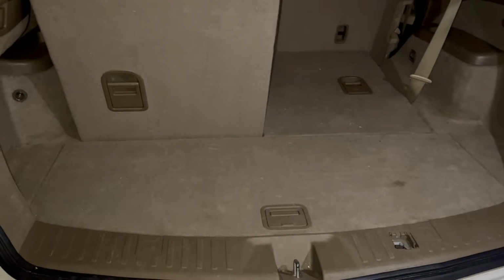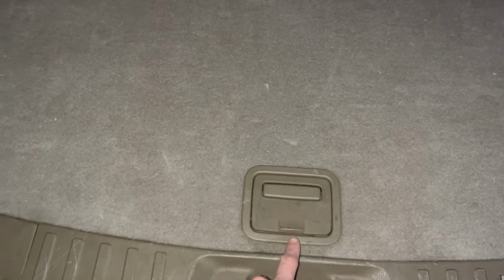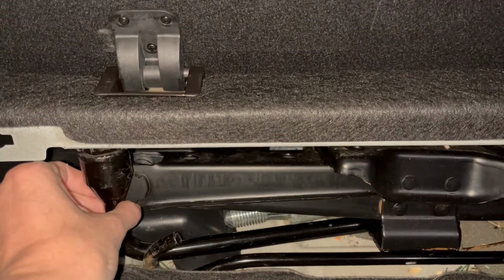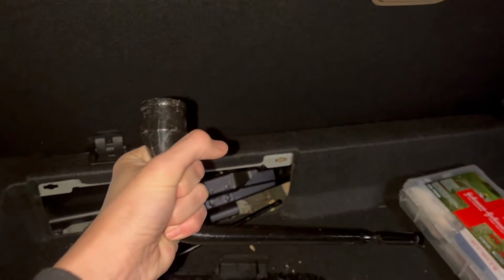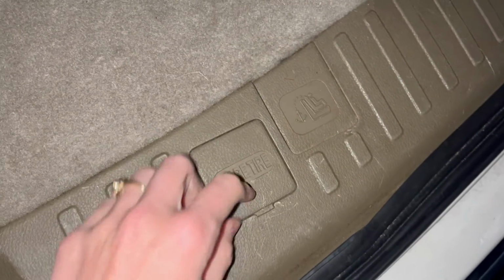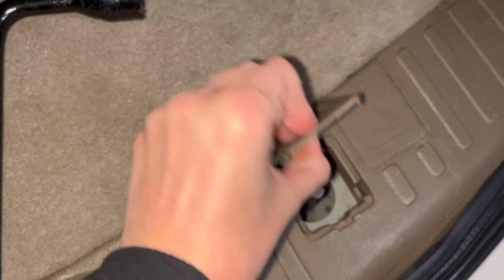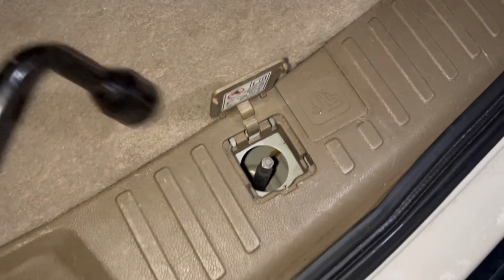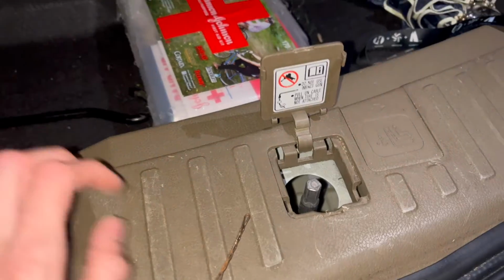Where is the spare tire? How to lower the spare tire 2010-2013 Acura MDX video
Today we will show you how to find the spare tire in a 2010, 2011, 2012, 2013 Acura MDX.  This should work for Acura MDX 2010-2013.  We will also show you how we lower the spare tire on a Acura MDX and the tools you will need. We cannot be held responsible for any problems during your repairs or installations and cannot guarantee that this fixes your problems. Please take caution and wear appropriate safety gear. If you do not have experience with this type of project, please seek help from a professional. Any injury, damage or loss that may result from improper use of the tools, equipment, or from the information from this video is the sole responsibility of the user/viewer and not from Big Al Repairs.